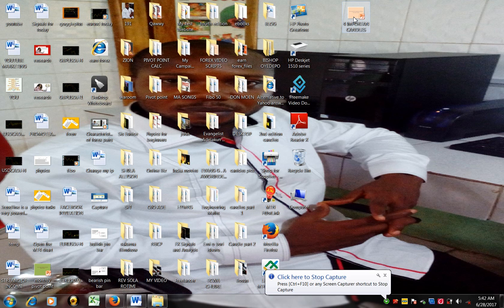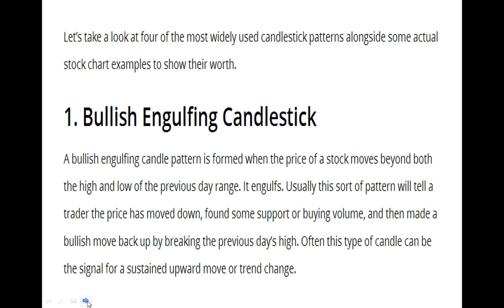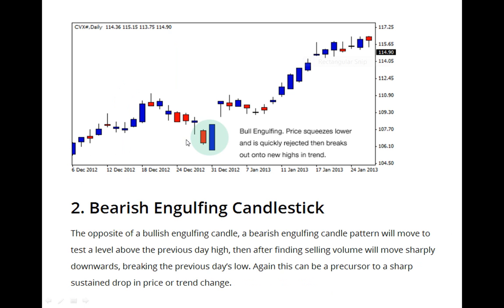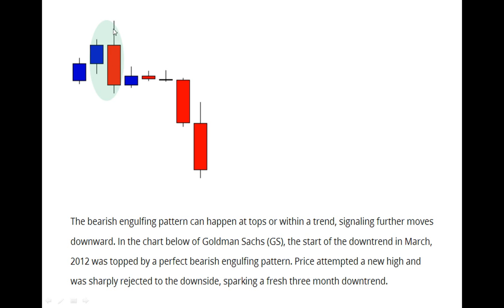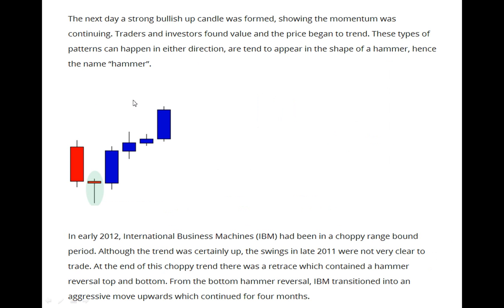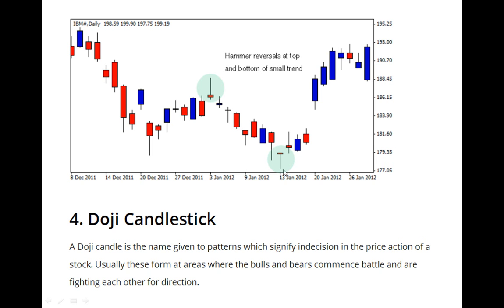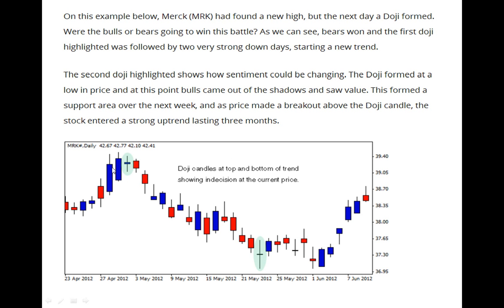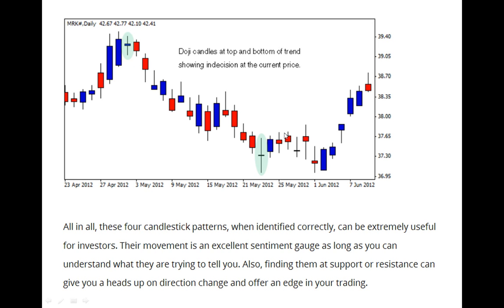The 4 Important Candlestick Paterns That Every Forex Trader Should Know